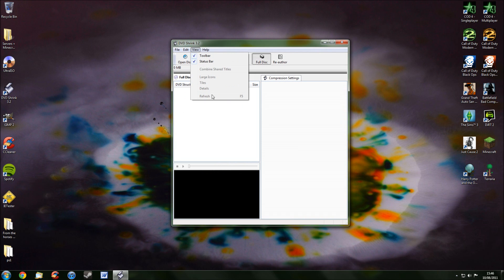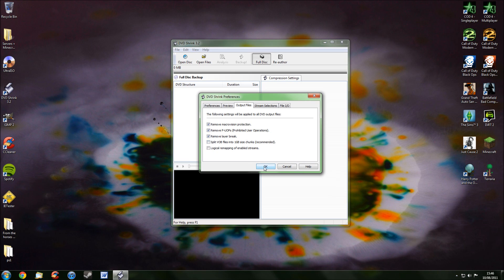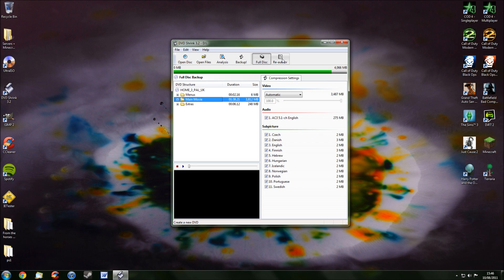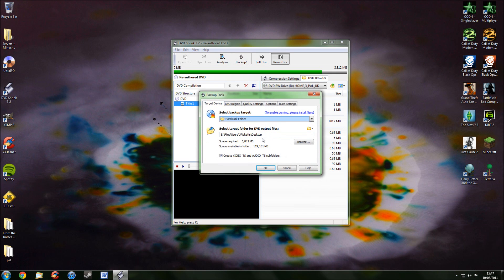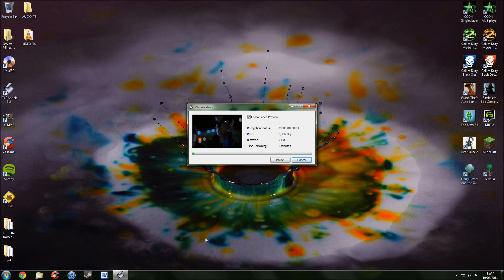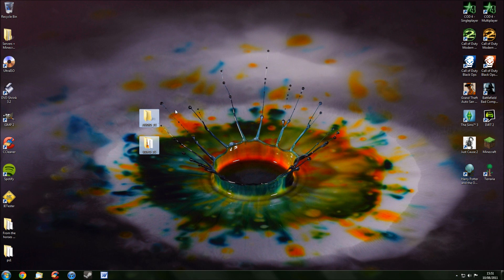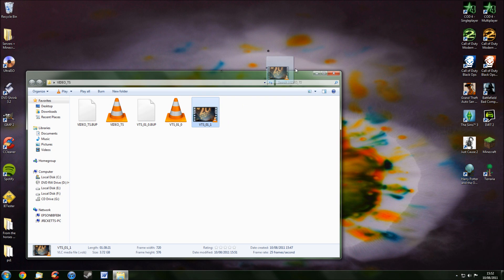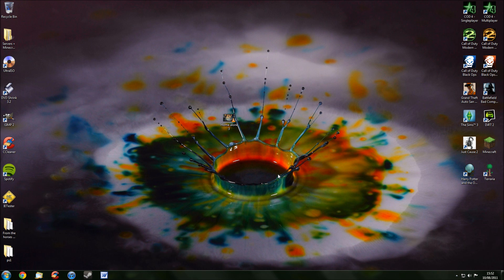How To Rip A DVD to your computer *Fast!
This is A tutorial on how to Rip DVD's to your computer for either backup or storage. The software used in this video was DVD shrink and can be downloaded

Please note that the DVD used in this video, Home alone 3, is for demonstration purposes, I do no own the rights to this DVD it belongs to 20th Century Fox.

DVD shrink also does not belong to me, however it is freeware which means free to use. So any use of this software in this video should be considered as advertisement for the company.